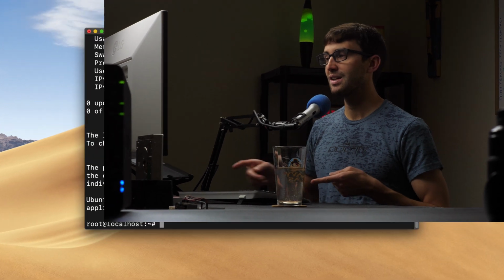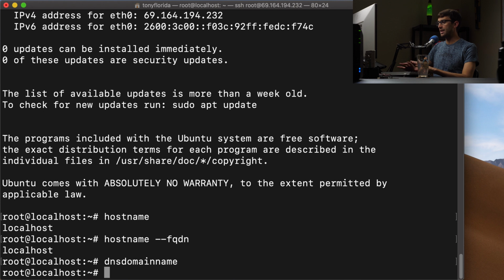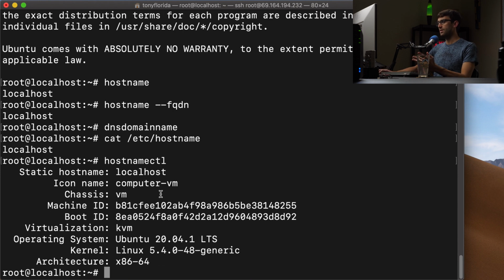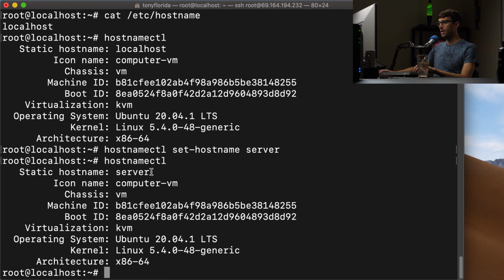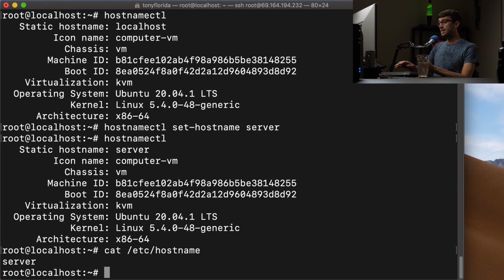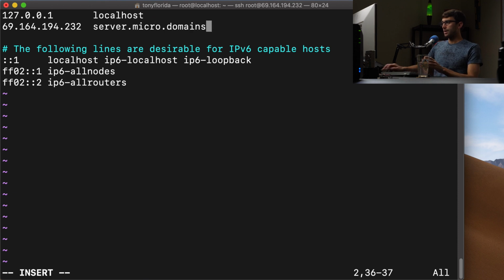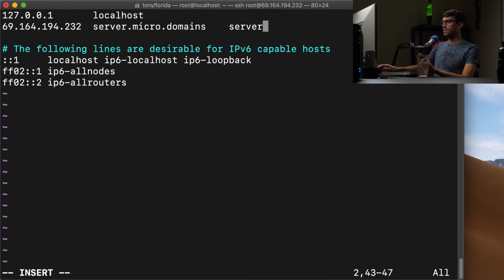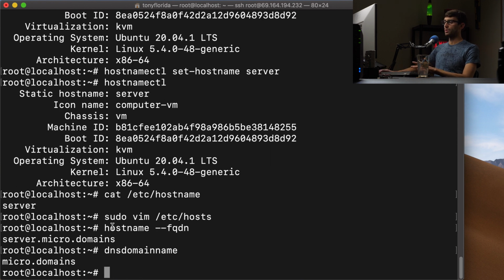How to Change the Hostname and FQDN on Ubuntu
Learn how to change the hostname and fully qualified domain name of your Ubuntu server. In this tutorial, we'll be using Ubuntu 20.04 and the hostnamectl command to change the /etc/hostname as well as editing the /etc/hosts file to change the DNS domain name.